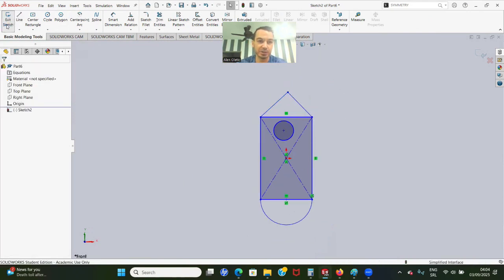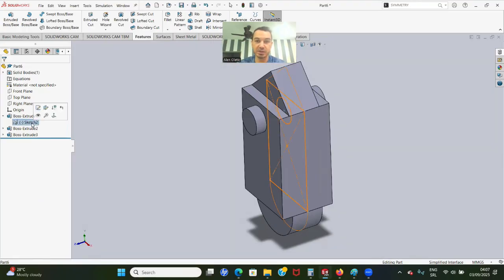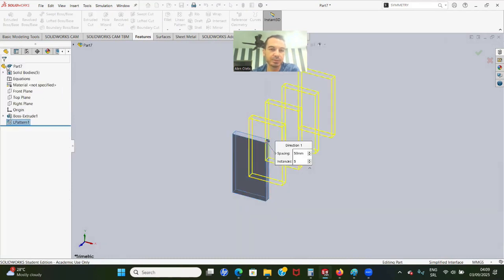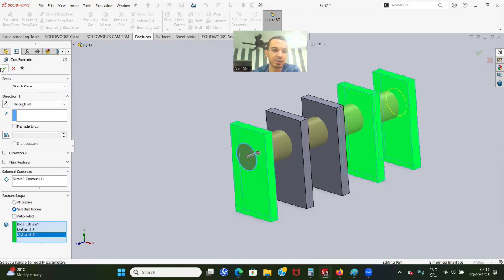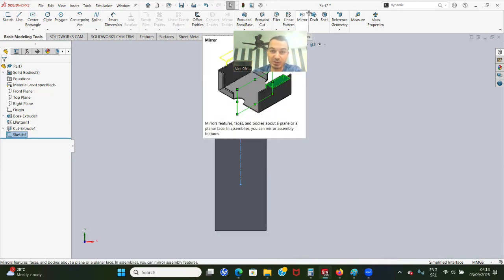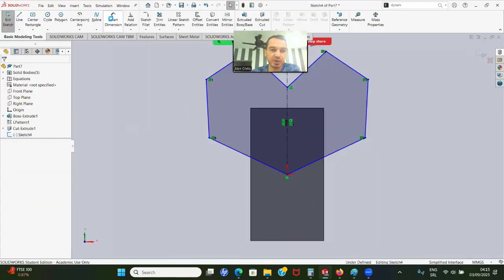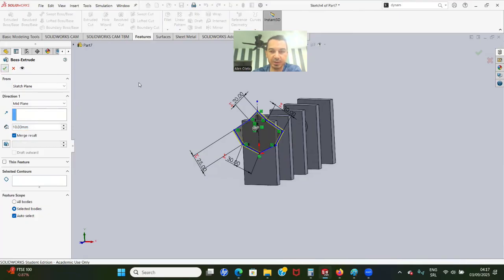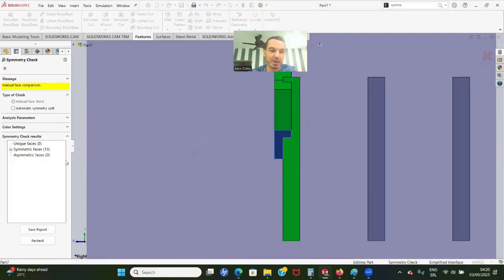Top 5 SolidWorks Tricks You Were Never Taught in School